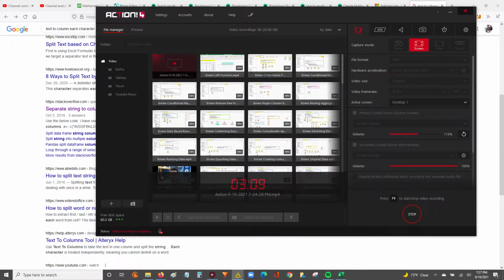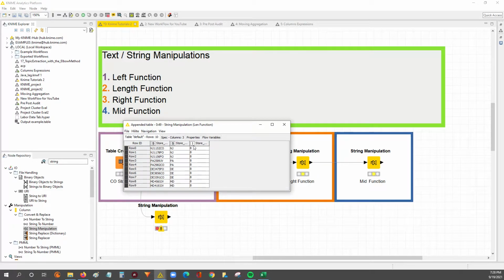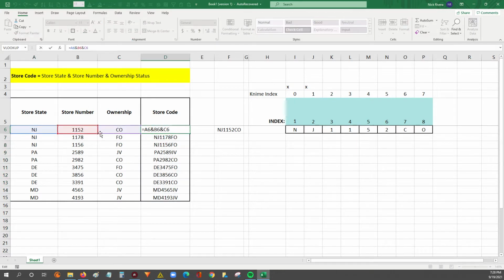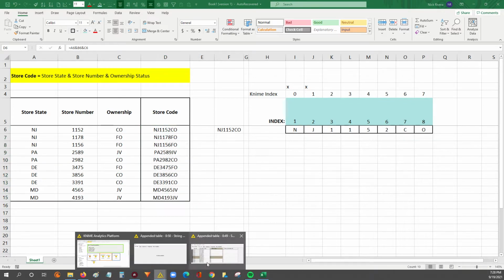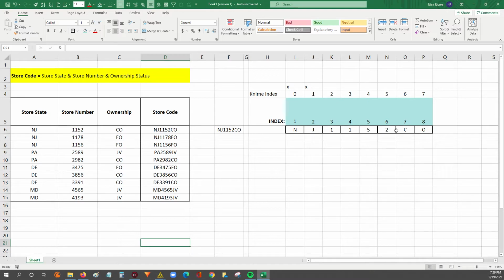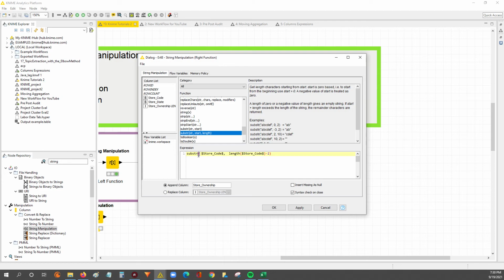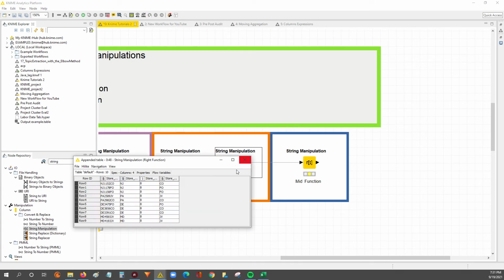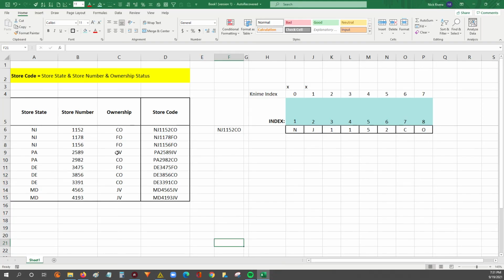Excel's Right and Len (Length) Function in Knime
This is Part 2 of a 3 Part series on running the below Excel functions in Knime!
Left
Right
Len
& Mid functions